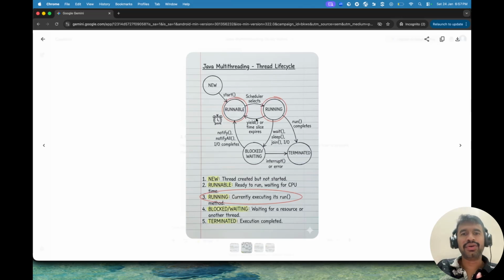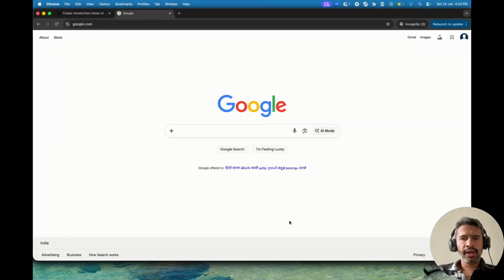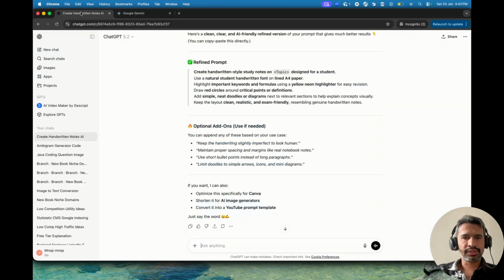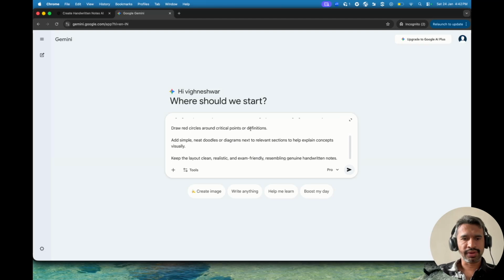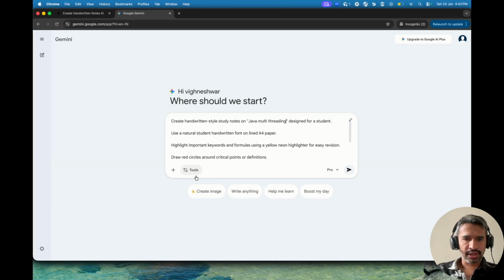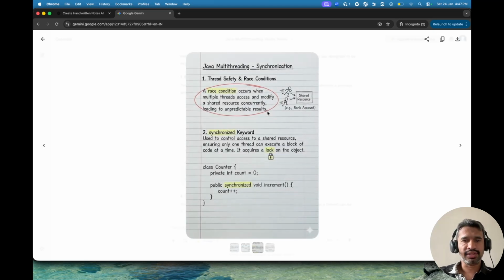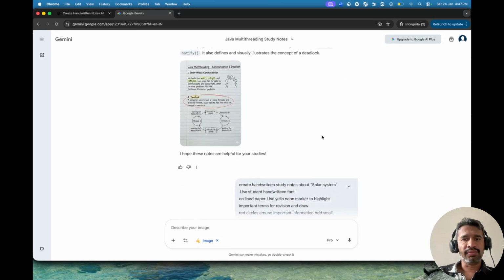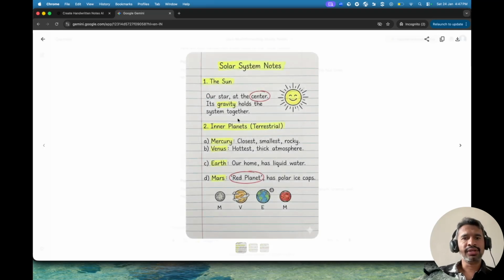Create Handwritten Notes for Free Using Gemini AI Nano Banana | Step-by-Step Tutorial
In this video, you’ll learn how to create handwritten notes for free using Gemini AI Nano Banana with a simple and effective step-by-step method. This tutorial is perfect for students, teachers, competitive exam aspirants, and content creators who want clean, realistic handwritten notes without writing them manually.

Using Gemini AI Nano Banana, you can easily convert typed text into natural-looking handwritten notes that look just like real human handwriting. This method does not require any paid software, premium subscriptions, or complex tools—everything shown in this video is completely free.

Handwritten notes are extremely useful for exam preparation, assignments, project work, revision notes, and digital study material. In this tutorial, I explain how to format your content properly, generate handwritten-style output using AI, and export it for printing or digital use.

🔹 What You’ll Learn in This Video:

How to use Gemini AI Nano Banana for handwritten notes

Convert digital text into handwritten notes for free

Create realistic handwriting using AI

Best use cases for AI handwritten notes

Tips to make notes look natural and exam-ready

This AI-based handwritten notes method saves time, effort, and cost, making it ideal for students who want neat notes quickly. Whether you’re preparing for school exams, college work, or competitive exams, this technique can help you stay organized and productive.

Watch the video till the end to fully understand the process and start creating your own handwritten notes using AI for free.